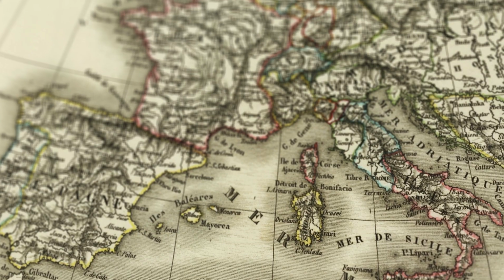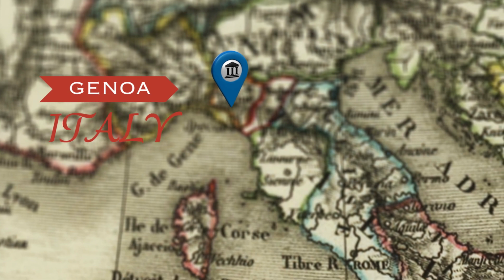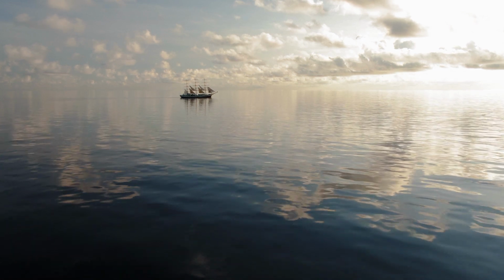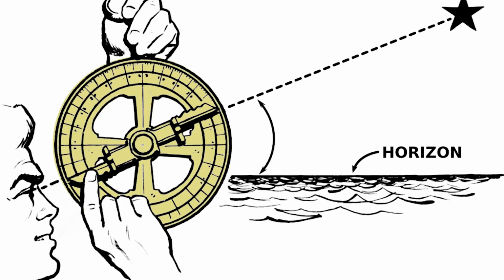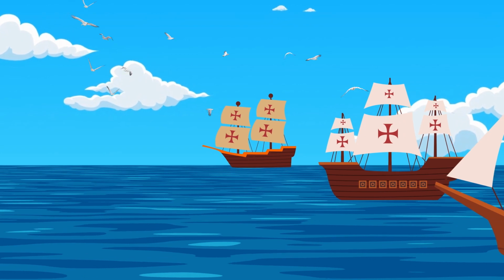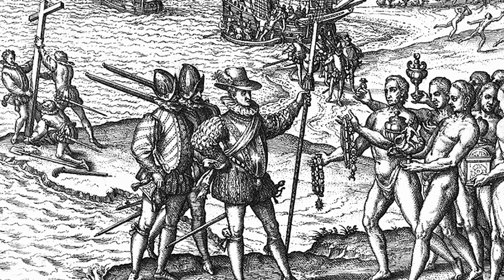CC History Cycle 3 | Christopher Columbus | Ep. 1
🌍 Ahoy, young adventurers! Join us for Cycle 3, Week 1 on an exciting journey through time as we set sail with the legendary explorer, Christopher Columbus! 🚢

In this short and engaging video, we're going to offer some homeschool help by introducing kids to the incredible story of Christopher Columbus and his famous voyage to the New World. 🌅

🎉 What to expect:
🔎 Discover who Christopher Columbus was and why he's such an important historical figure.
🌎 Learn about the three famous ships Columbus sailed on: the Niña, the Pinta, and the Santa Maria.
📜 Understand why Columbus embarked on his epic journey and how it changed the world forever.
🏝️ Explore some of the fascinating places Columbus visited during his expeditions.

Whether your little ones are history buffs or just curious explorers, this video is perfect for kids of all ages. It's a fantastic way to introduce them to the adventures of Christopher Columbus and the age of exploration while having a blast!

Thanks for joining us on this exciting voyage through history. Let's set sail together and embark on an adventure of learning and discovery! ⚓🌊🌟